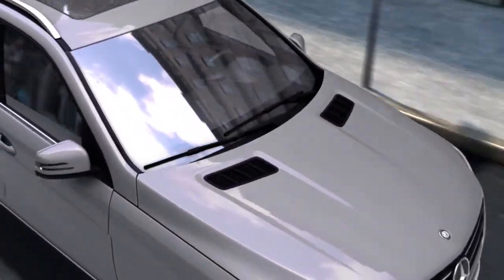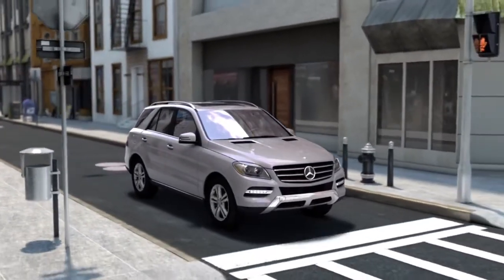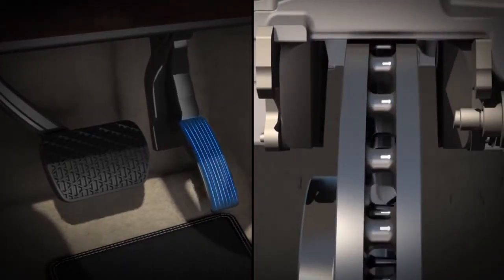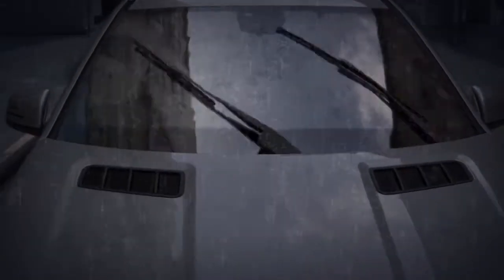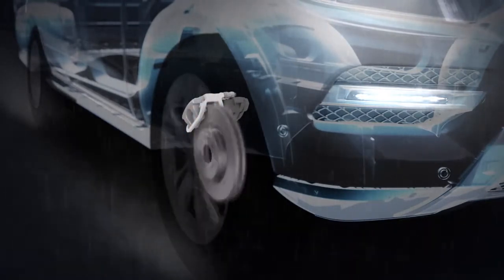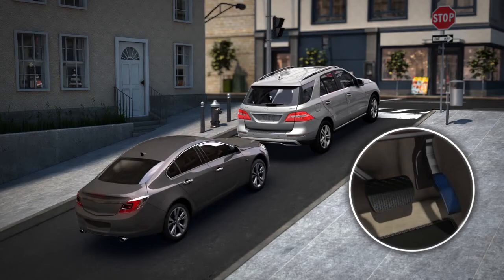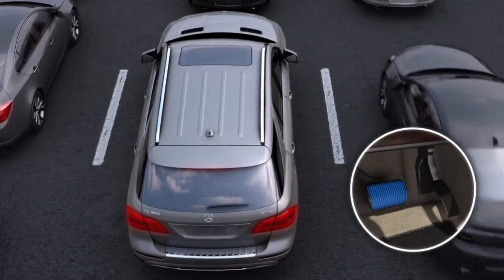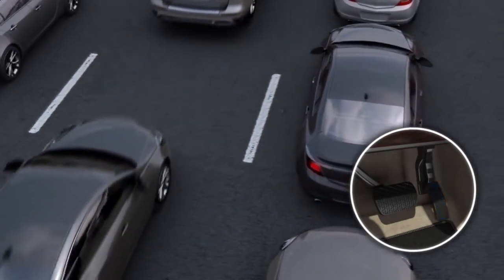Mercedes-Benz Adaptive Braking Technology and Hill-Start Assist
Mercedes-Benz adaptive braking technology uses special sensors that predict emergency stops, keep brakes dry by removing water buildup, and make uphill starts easier with the Hill-Start Assist function. Adaptive braking is just one of the many thoughtful features that make a Mercedes-Benz.